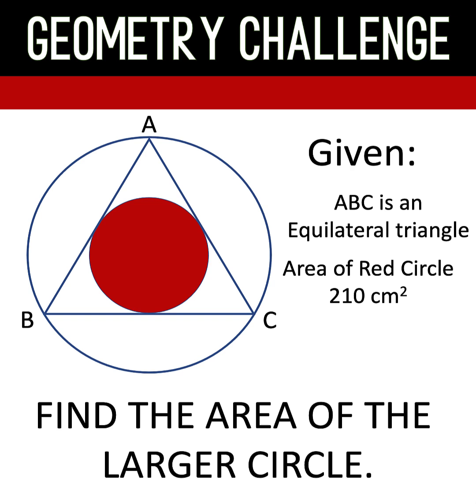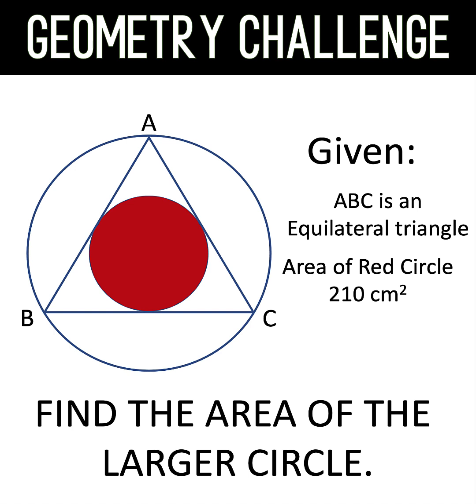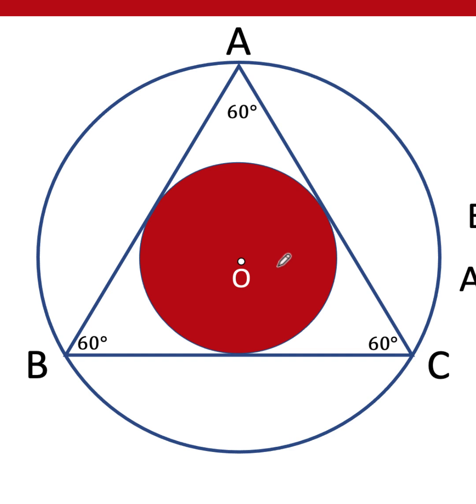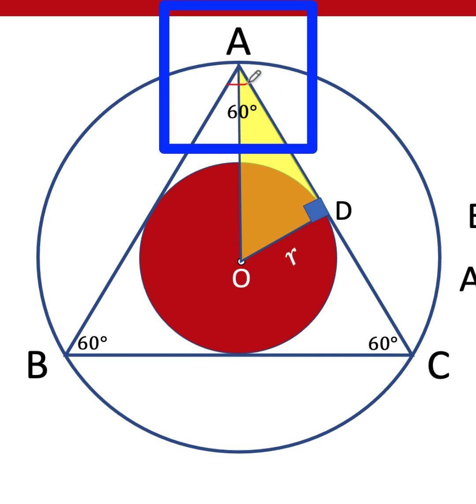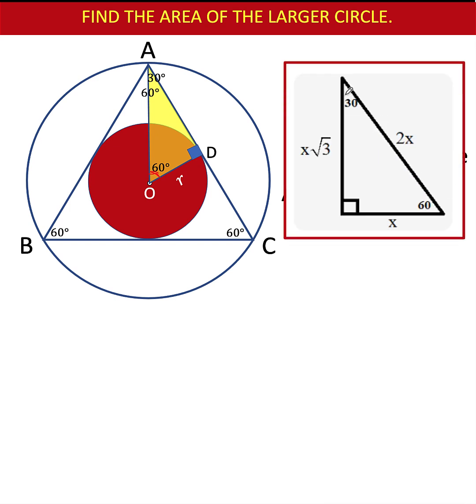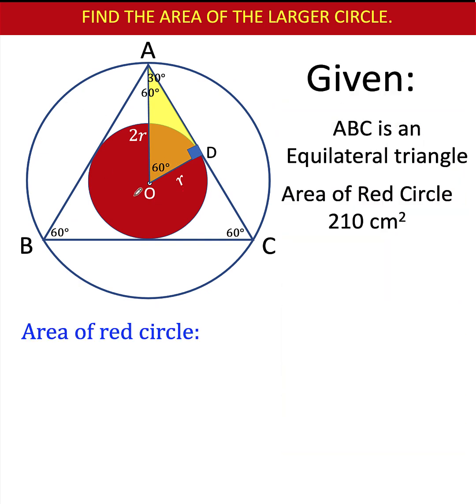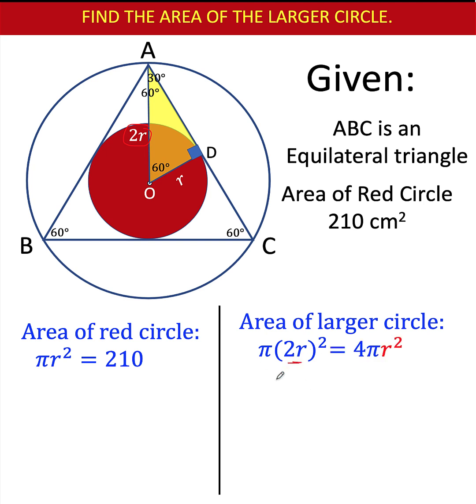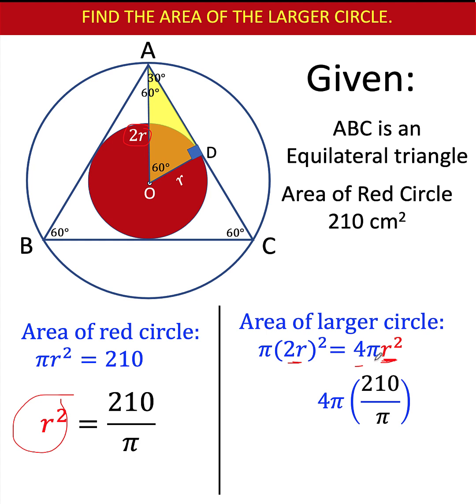Geometry Challenge: Area of a Circle Inscribed in an Equilateral Triangle and Another Circle